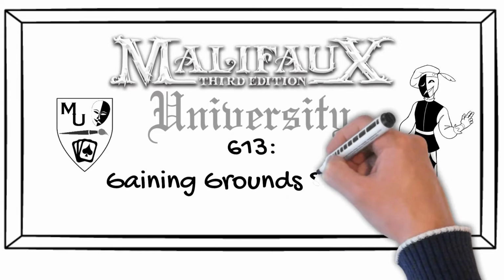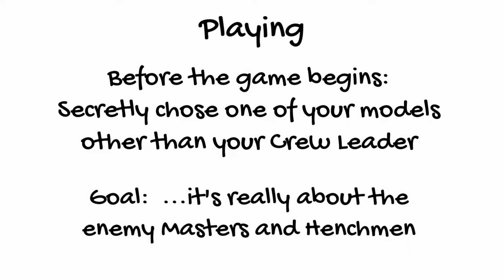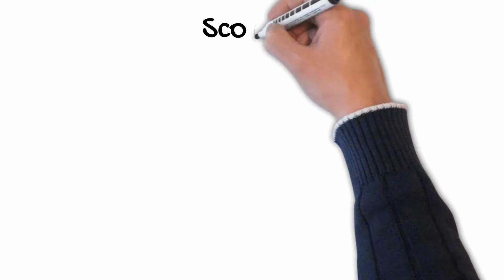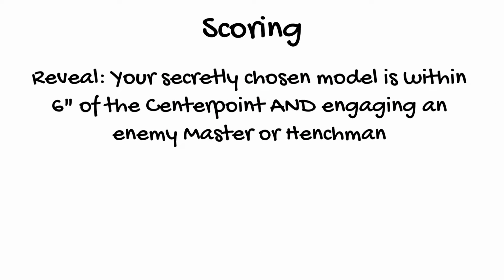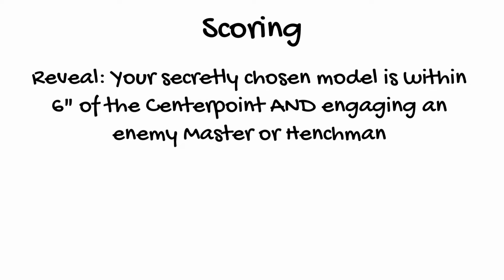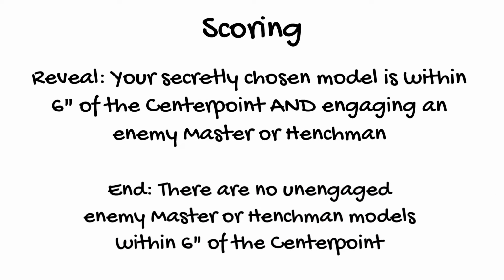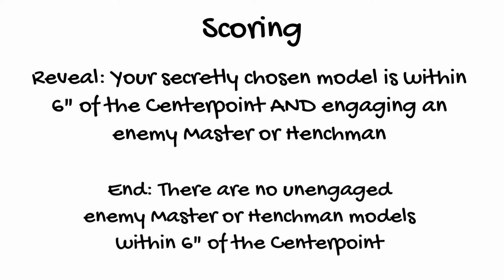OLD 3e Malifaux U 613 - GG4 Scheme: Sweating Bullets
This video explains the playing, scoring, and other rules for the Gaining Grounds Season 4 Scheme Sweating Bullets.

1. Shop for all things Wyrd at this
2. Join the Malifaux University Discord to discuss rules, game play, modeling, and more
3. to get the latest and greatest Malifaux-themed shirts, hoodies, drinkware, and more!
4. Get all the Markers and Tokens you need easy-to-print at Wargame Vault
5. for early access to videos, advance notice of upcoming promotions, and more!

Special thanks to Adjunct Professor Tamas Olah for his assistance in ensuring the quality and accuracy of this video.

0:00 Title & Intro
0:10 Playing
0:30 Scoring
2:11 Patron Appreciation
2:28 Example
4:46 Conclusion